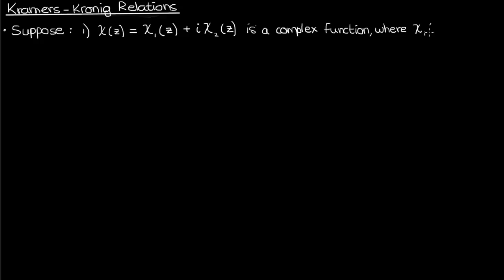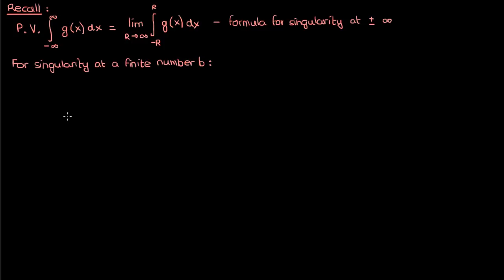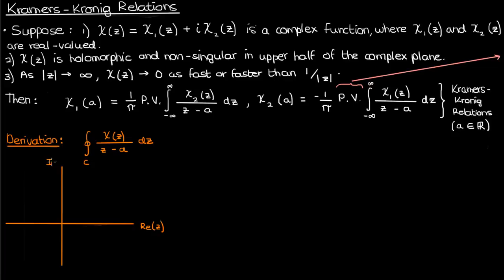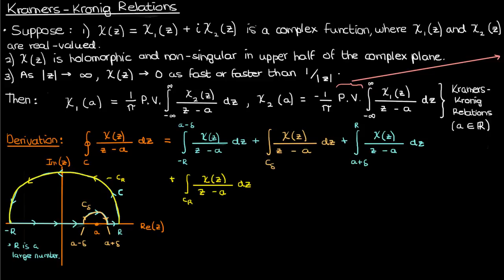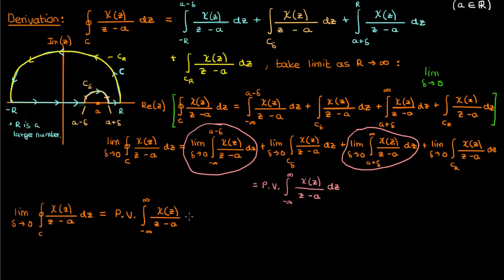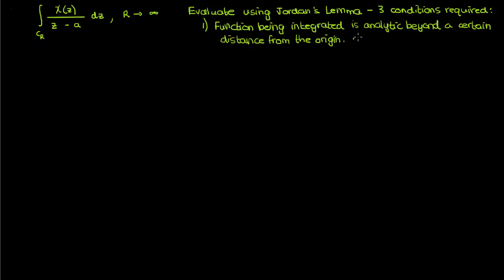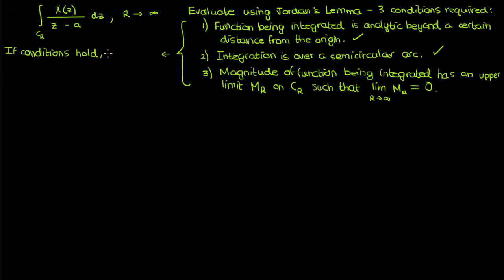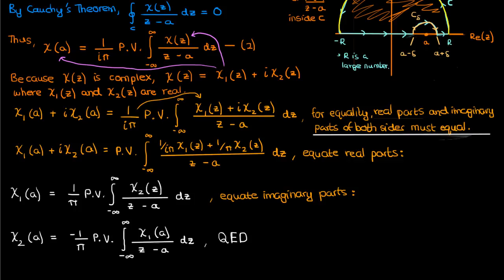The Kramers-Kronig Relations | Complex Variables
In this video, I begin my new series on Advanced Topics in Complex Variables with a lesson on deriving the Kramers-Kronig relations. The Kramers-Kronig relations allow the determination of the real part of a complex function from the imaginary part and vice-versa.

For this reason, they come up in many places in Physics that make use of complex variables. I begin this derivation by discussing the Cauchy Principal Value, setting up the assumptions, and performing an integration over a slightly modified semicircular contour. Then, I use the definition of the Principal Value, the polar representation of complex numbers, Jordan's Lemma, and Cauchy's Theorem to make some simplifications, after which I complete the derivation.

You'll notice that a lot of this proof takes elements from multiple videos in my Complex Variables playlist, so I highly recommend you watch those so that you can best engage with the content presented in this video!

- Anonymous
- Cesar Garza
- Odissei
- Alvin Barnabas
- Jacob Soares
- Yenyo Pal
- Lisa Bouchard
- Bernardo Marques
- Connor Mooneyhan
- Richard McNair
- Guillaume Chereau
- Patapom
- Vitor Ciaramella
- McKay Oyler
- Dieter Walter Reule